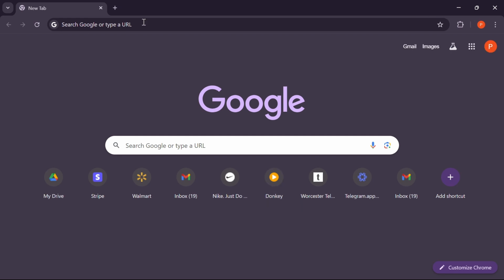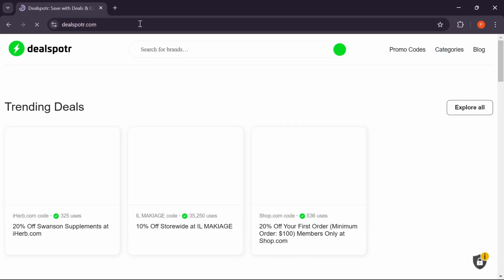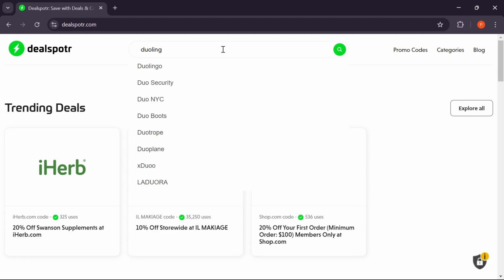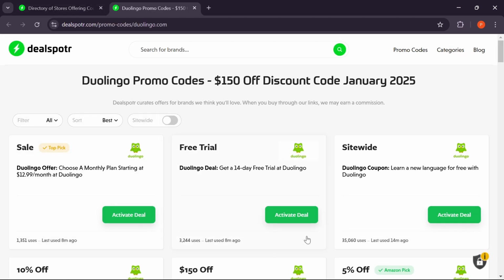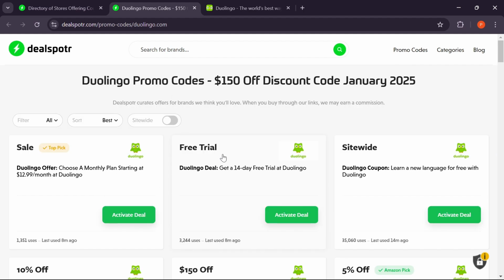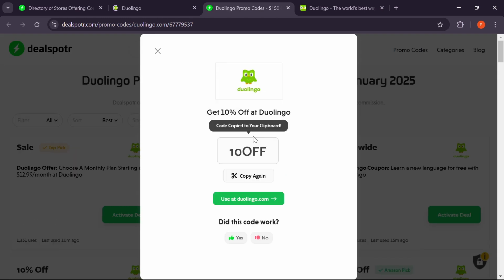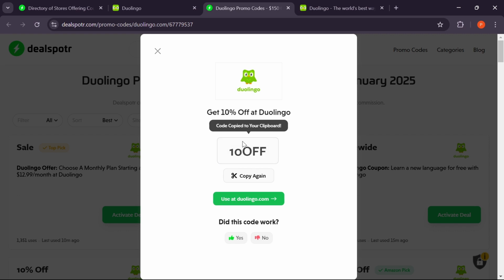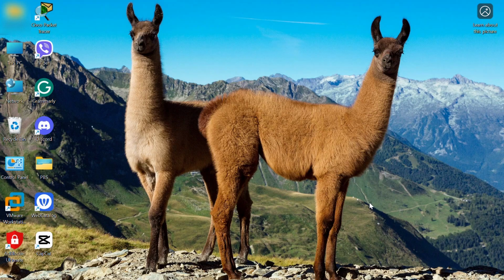How To Get Duolingo Promo Code 2025 | Find Duolingo Discount Code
Welcome to our channel, here in this tutorial video we show you how you can find Duolingo promo code on mobile device. watch and follow the steps as shown in video.